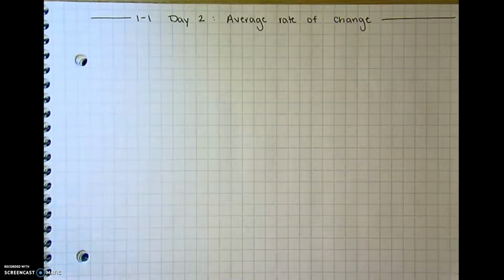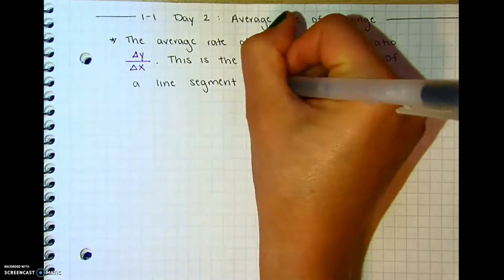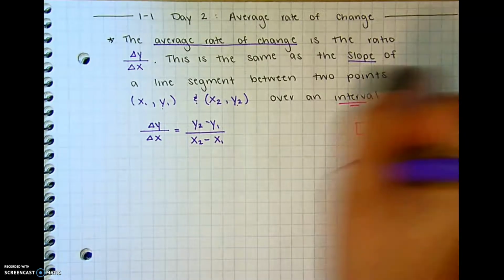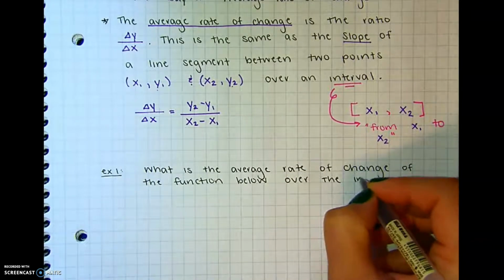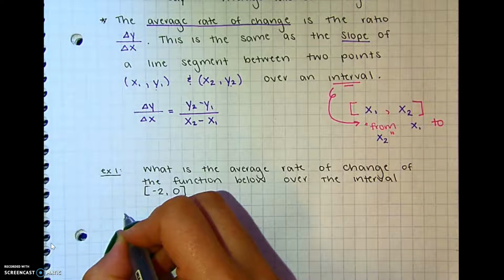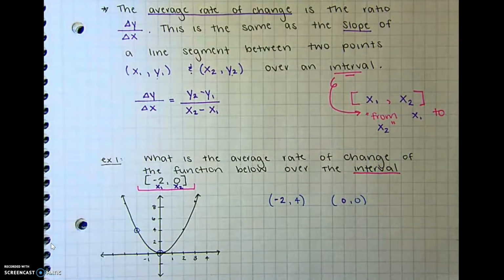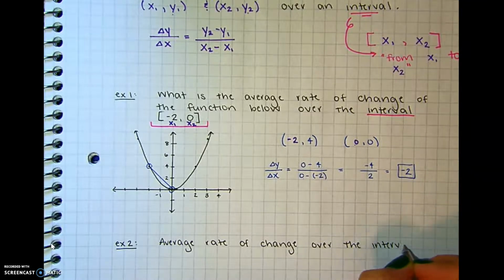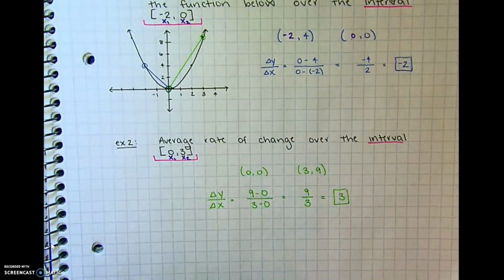1-1 Day 2 Average Rate of Change